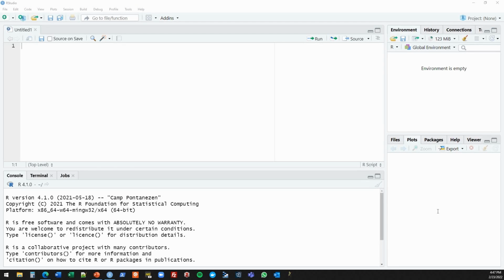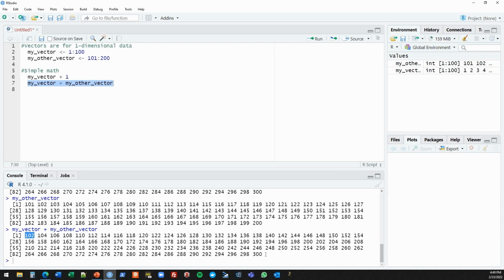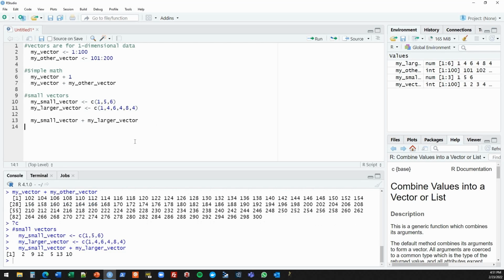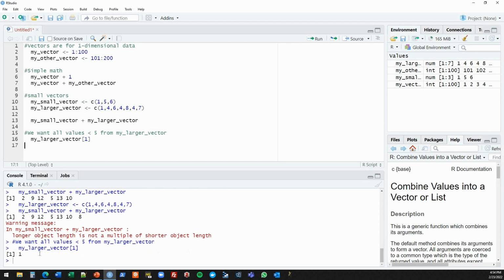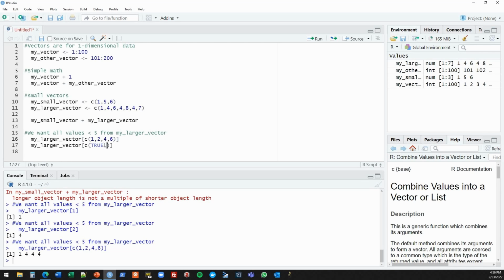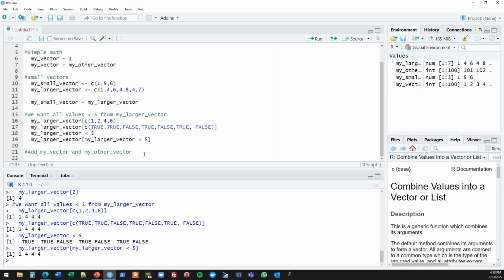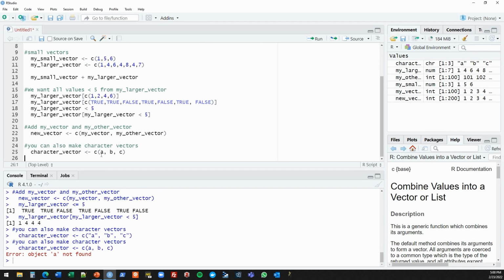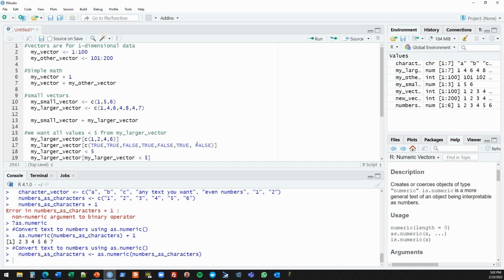R Basics #4: Vectors (1-dimensional data)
An introduction to using vectors in R to store 1-dimensional data.